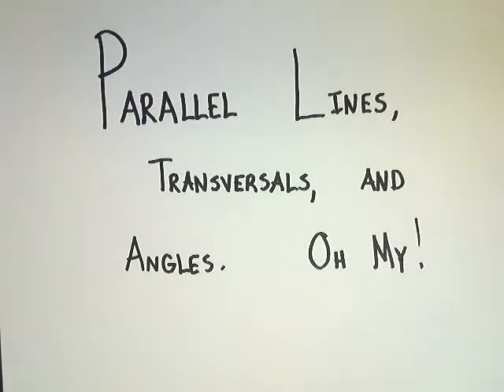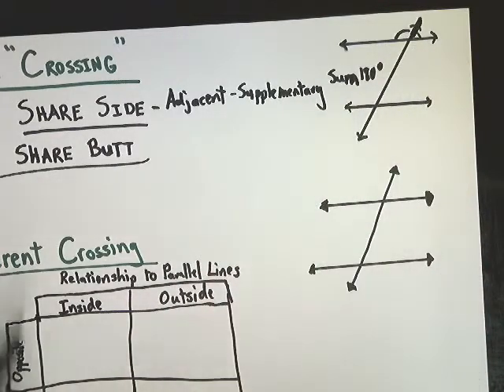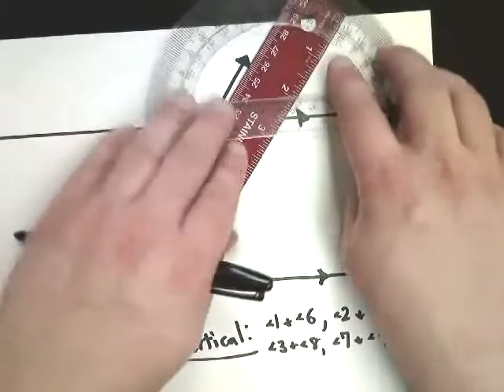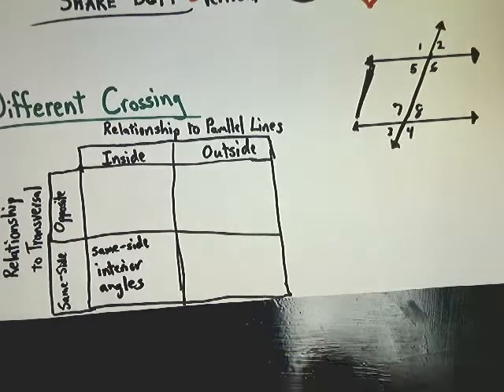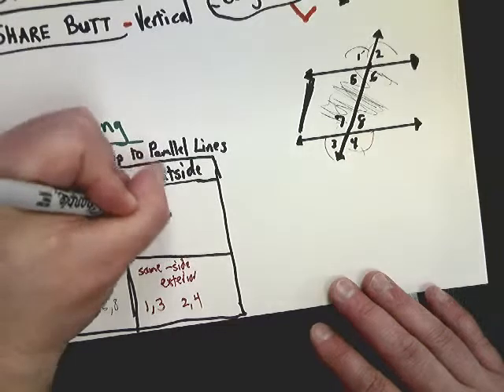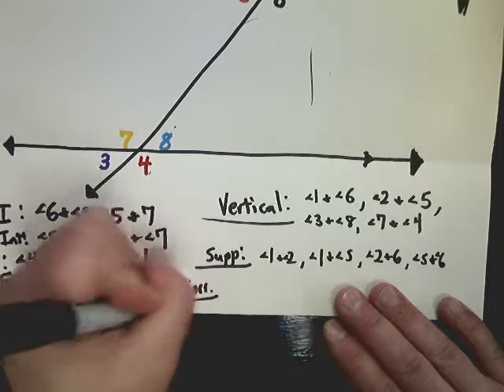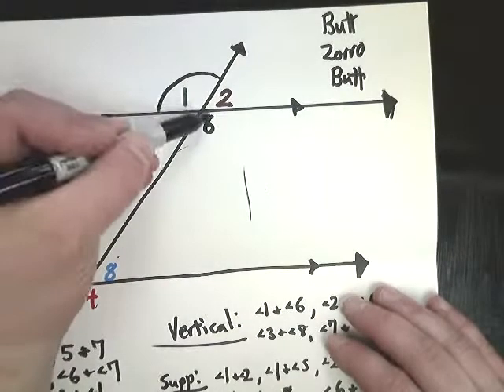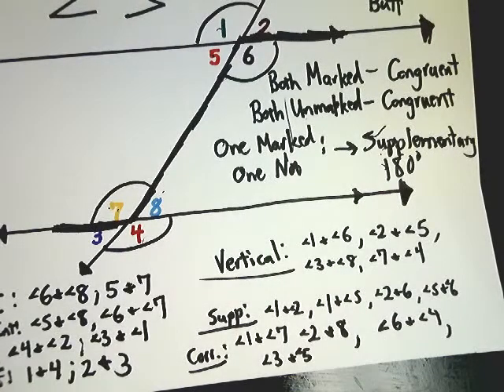Parallel Lines, Transversal, and Angles